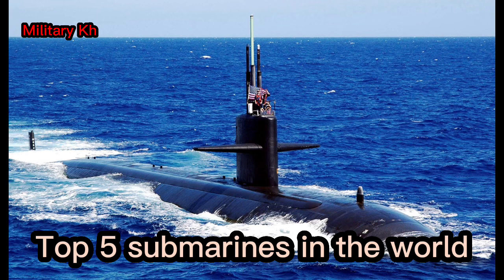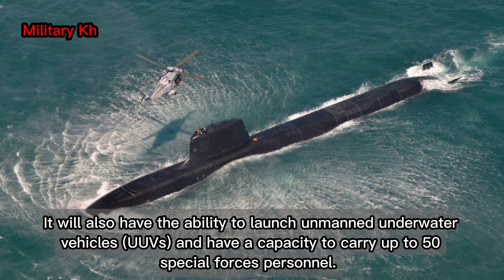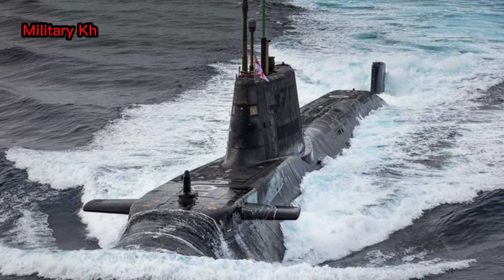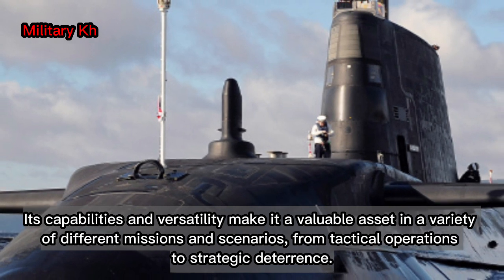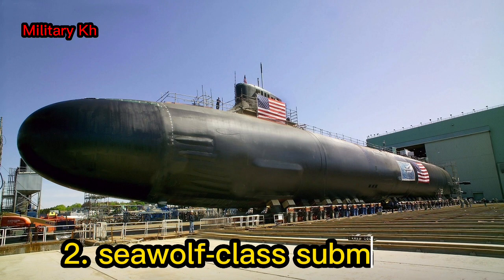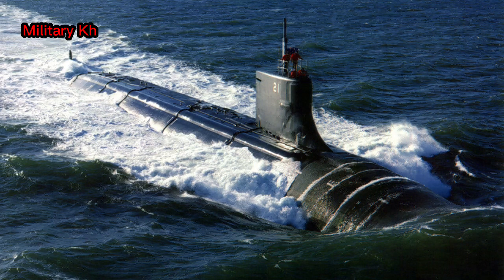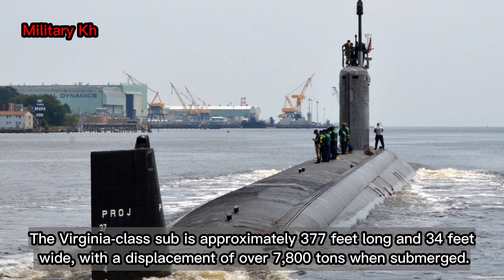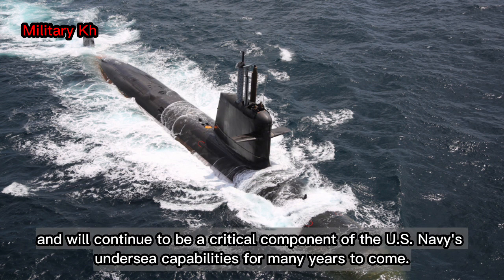Top 5 submarines in the world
Hello! this video will introduce you to the top 5 submarines in the world.